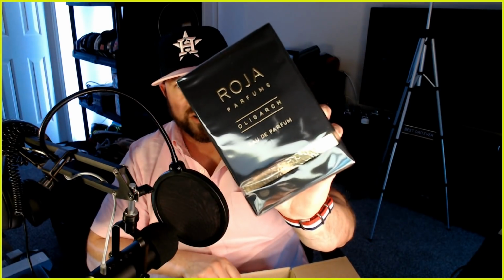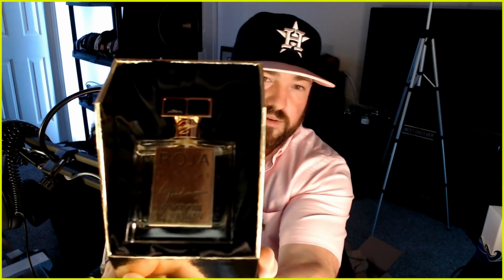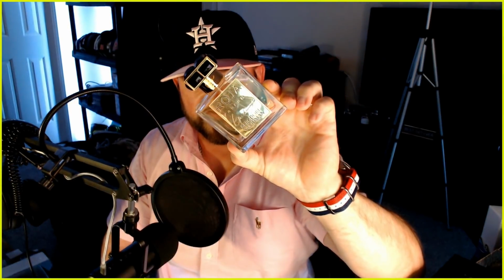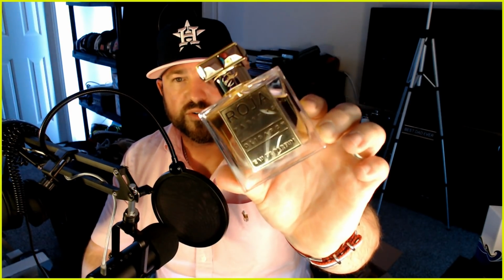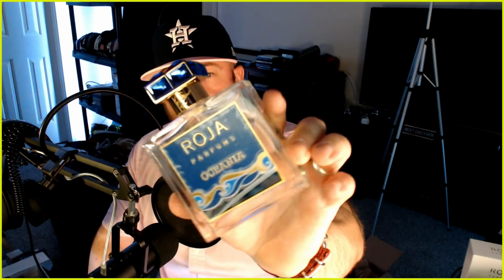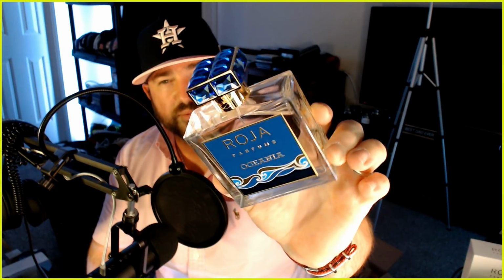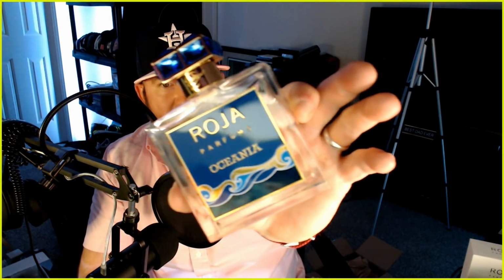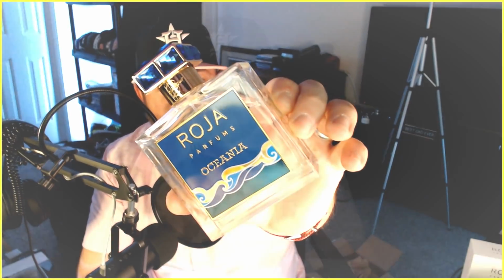Roja Parfums Fragrances Unboxing & First Impression | Oceania, Oligarch, Bergdorf Goodman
In this video I am unboxing a surprise Fragrance Haul from Roja Parfums featuring the Fragrances: Oligarch, Oceania, and Bergdorf Goodman...

Make sure to checkout the Creations from @Justin Copeland  and    @Curly Scents      on their channels as well. They created something EPIC as well...